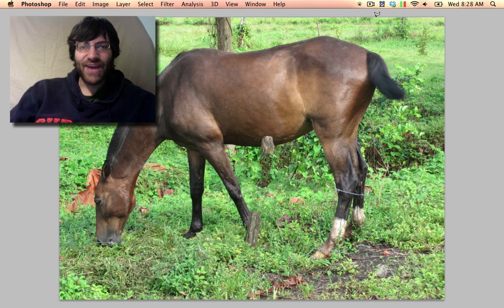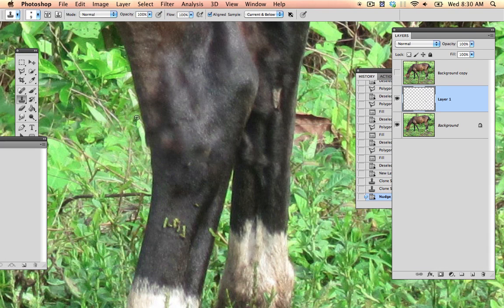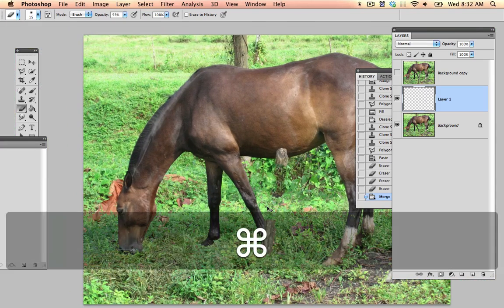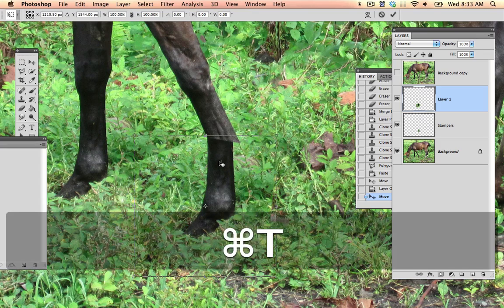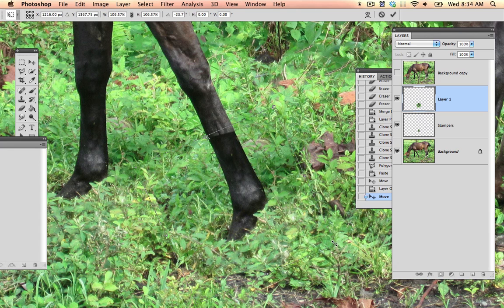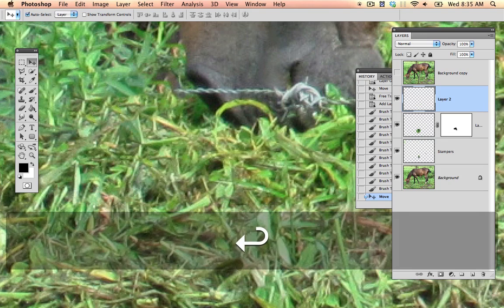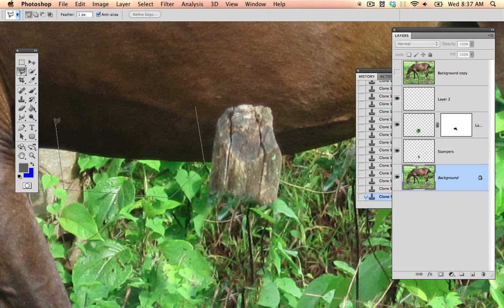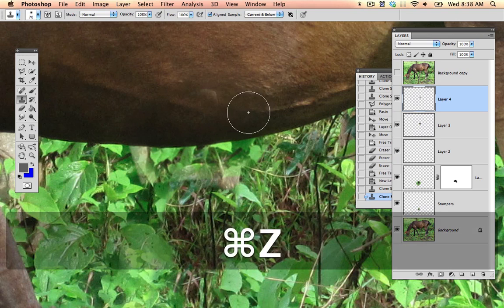How to Remove Anything from an Image with Photoshop. Part 4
While it's easy to remove 95% of what you find in any given image, that last 5% is the difference between almost there, and good enough to actually use. This is how to remove that final 5% using the stamp tool in Photoshop, as well as methods such as the transform tool, warping in the transform tool, duplicating, and other nonsense like that.